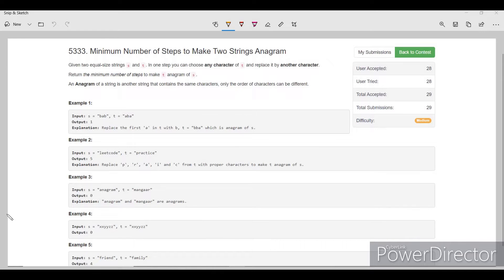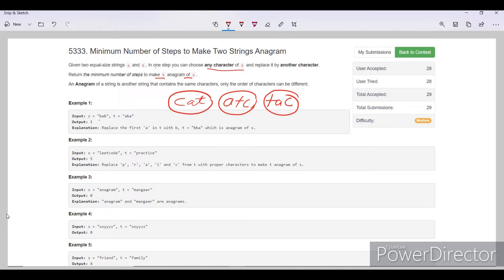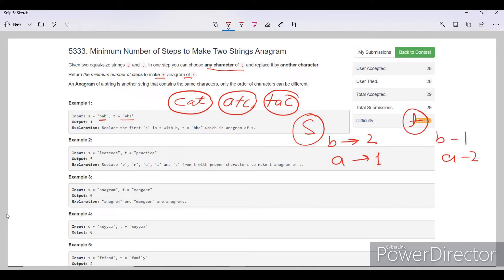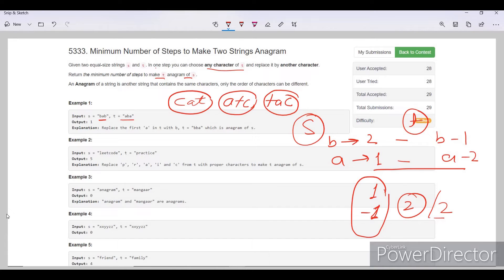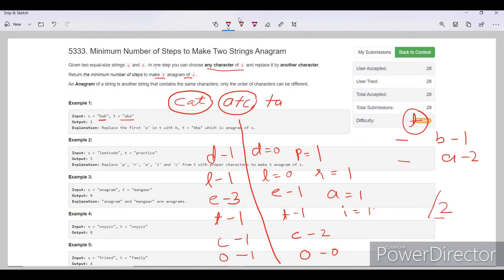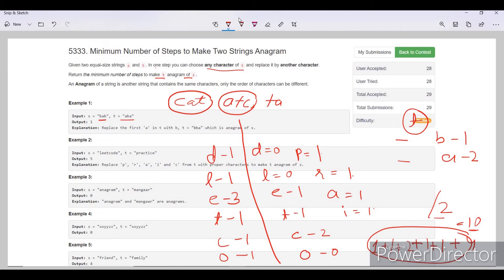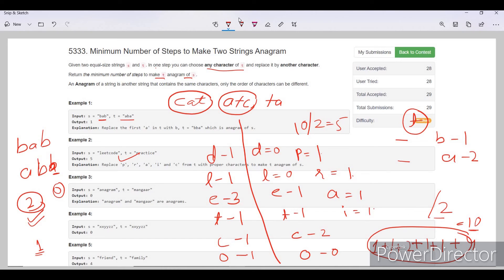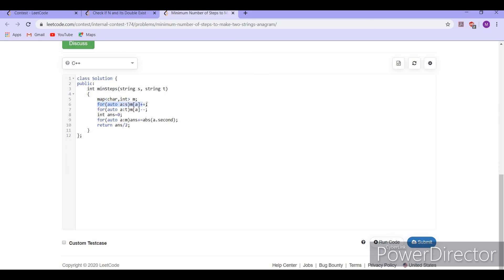Leetcode 1347. Minimum Number of Steps to Make Two Strings Anagram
Solution to the second problem to the leetcode contest 175.